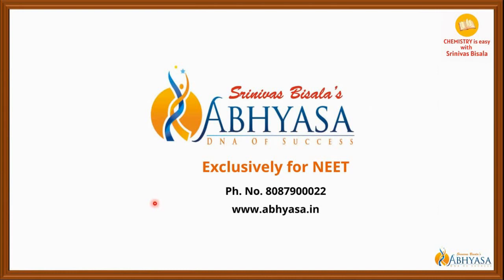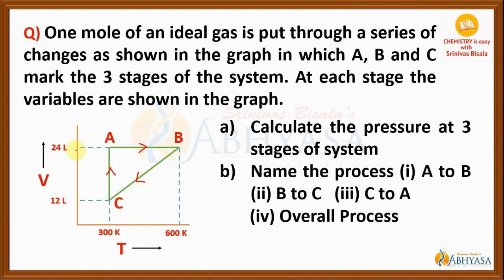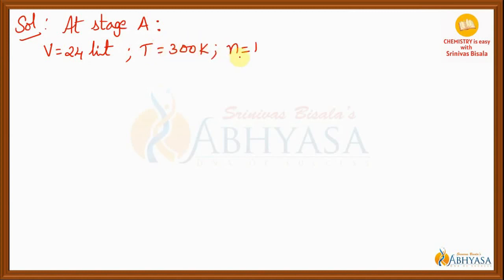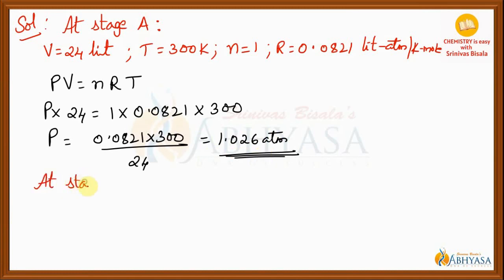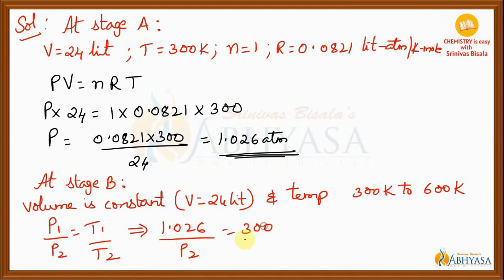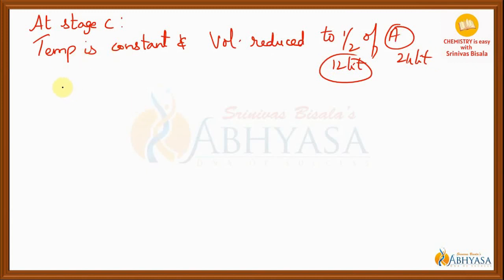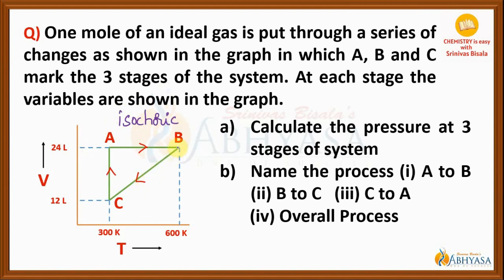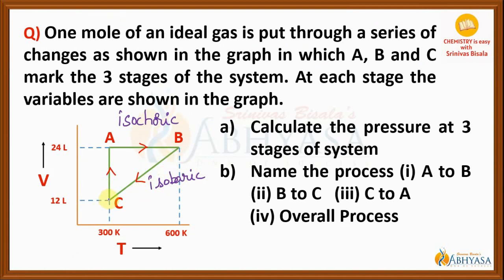#18 Graphical Question from Basics of Thermodynamics and Gaseous State Combined - CHEMISTRY MCQs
In today's video you will learn a very important basic level question from Thermodynamics in connection with Gaseous state.
Its very common in IIT JEE and NEET.
CHEMISTRY Questions for IIT JEE and NEET.
Thermodynamics
Gaseous State

ABHYASA
Best Classes for NEET in NAGPUR